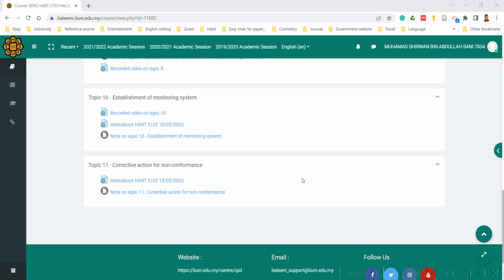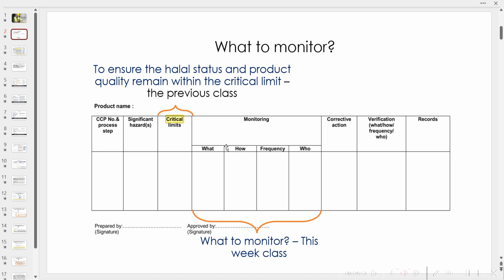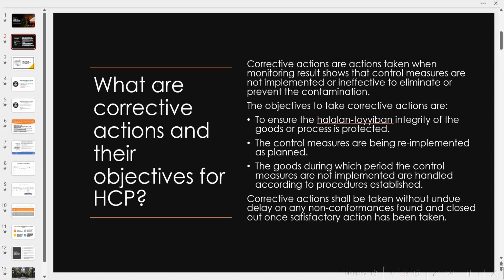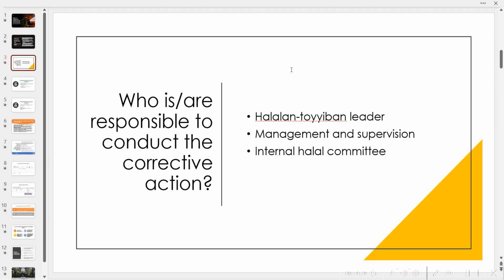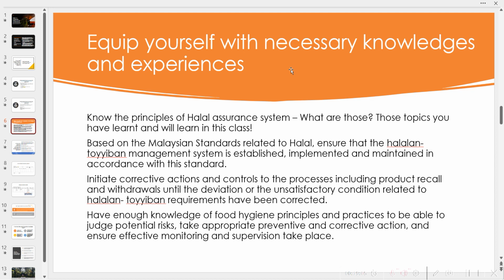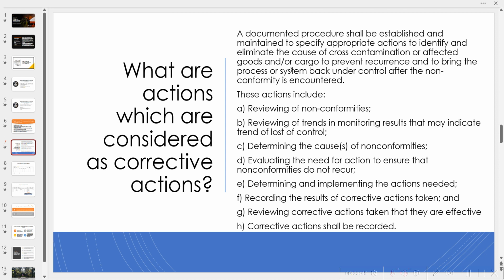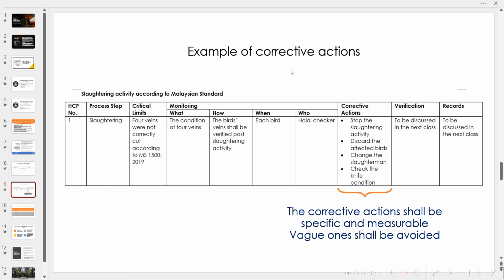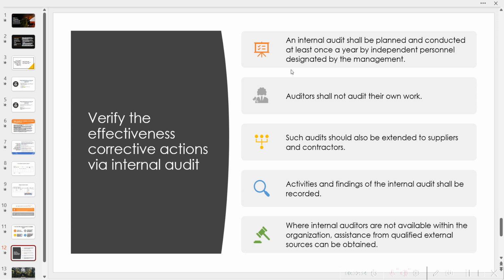Topic 11 - Corrective action for non-conformance